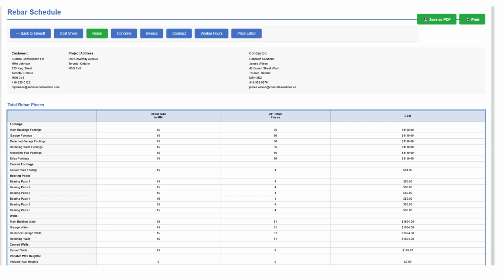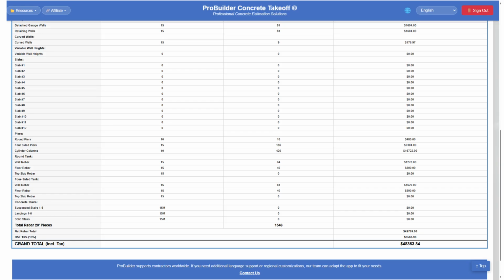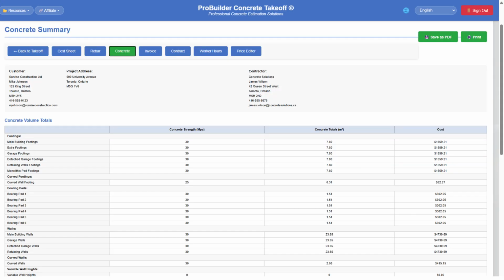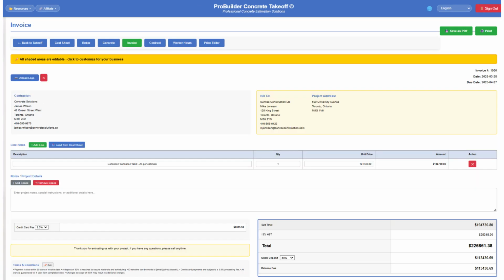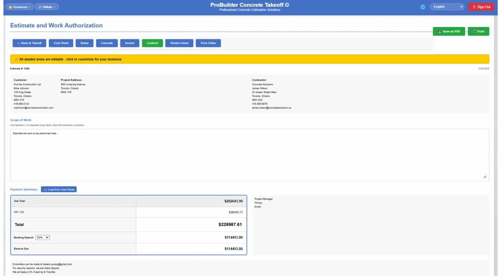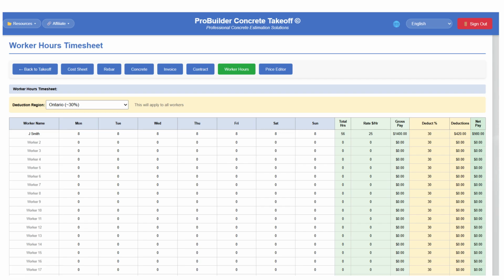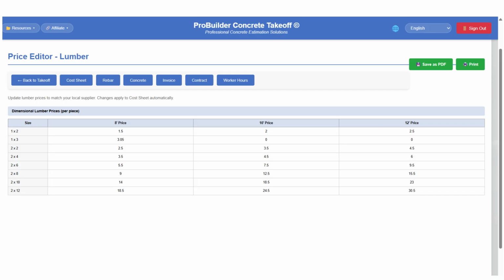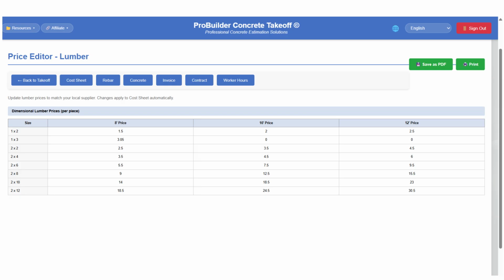ProBuilder App Concrete Tutorial 3 Reports & Documents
Learn how to use ProBuilder Concrete Estimator for your concrete projects.

In this tutorial we cover:
- Cost Sheet reports
- Rebar Sheet
- Concrete Sheet
- Generating and printing documents